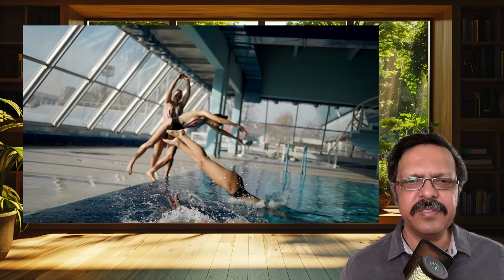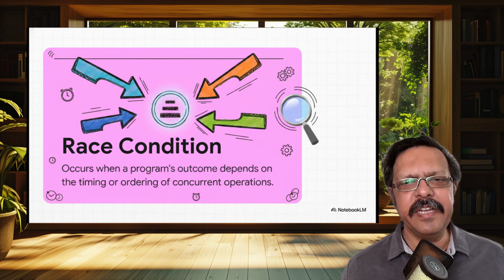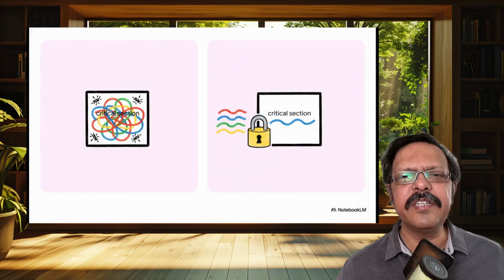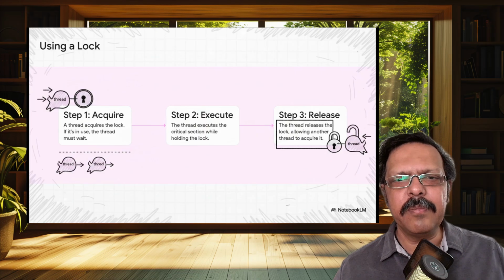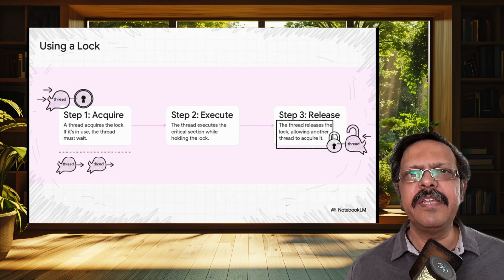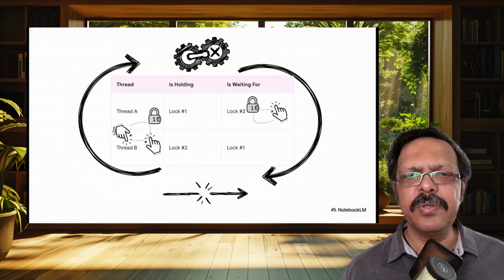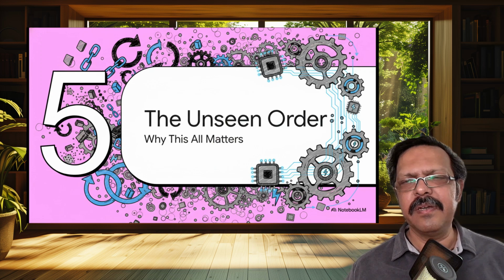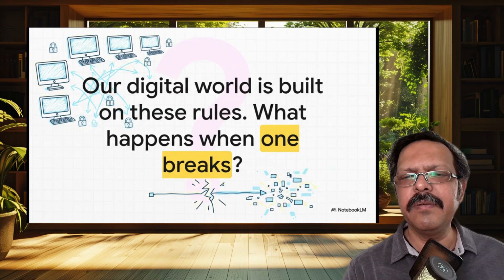OS Synchronization Explained | Race Conditions, Mutex, Locks & Semaphores (OS Design 7)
Concurrency is powerful — but without synchronization it can quickly lead to race conditions, corrupted data, and unpredictable behavior.

In Episode 7 of the BitLearn Modern OS Design Series, we explore how operating systems maintain correctness when multiple threads and processes access shared resources.

We begin with the classic race condition problem, where the outcome of a program depends on the timing of concurrent execution. From there we examine the concept of critical sections, and the mechanisms operating systems use to protect them.

This episode explains the core synchronization tools used in modern systems:

01:34 The concurrency problem
03:04 Race conditions
05:26 Critical sections
07:51 Locks and mutexes
09:30 Spin vs sleep
11:09 Atomic operations
13:56 Deadlock

You will also see how synchronization mechanisms form the foundation for kernel subsystems such as file systems, device drivers, and I/O management, which we will explore in the next episode.

If you're learning operating systems, preparing for computer science exams, or interested in systems programming and kernel design, this series builds a deep conceptual understanding of how modern operating systems work.